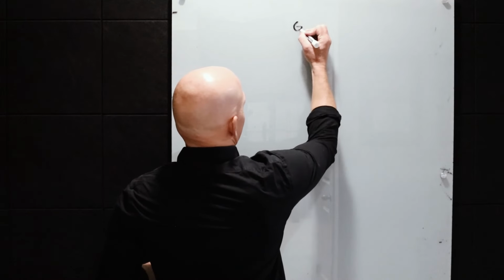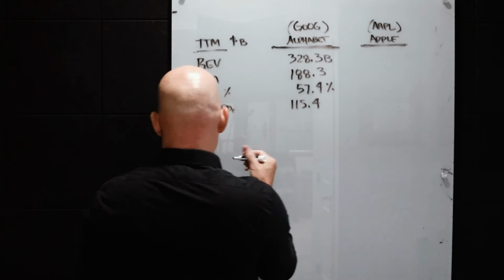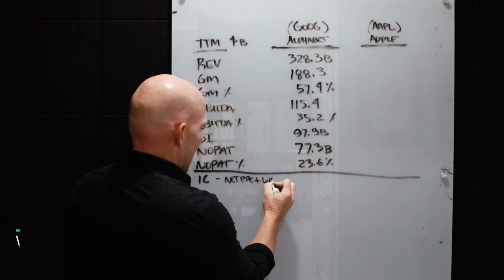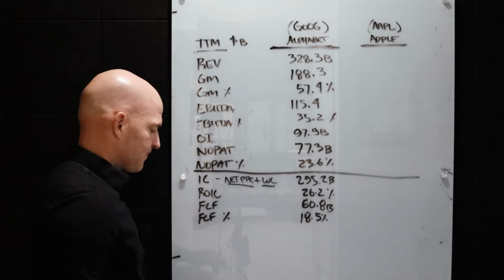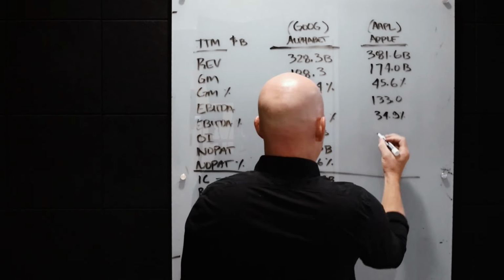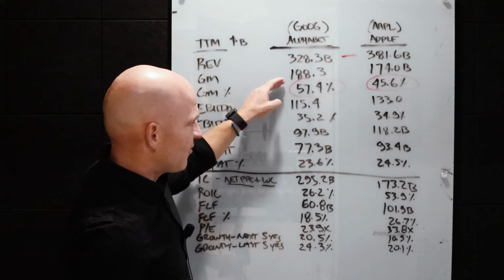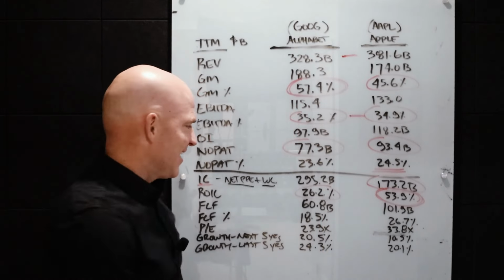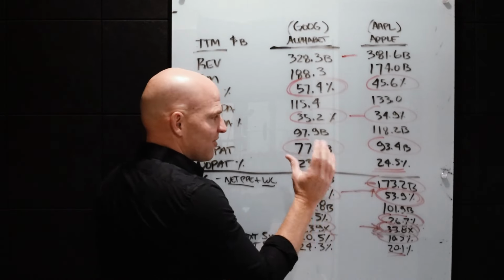Google VS Apple: Who is More Profitable?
Google vs Apple: who is more profitable? Comparing their financials shows why margins matter more than revenue. Steve breaks down the numbers and pulls out lessons construction and trade owners can use to grow profit, not just sales.

Want more profit and better cash flow in your contracting business? Coltivar is CFO services for construction and specialty contractors. Guaranteed, or your money back. See if you qualify

About Steve: CPA, MBA, former CFO and founder of Coltivar. Helping construction and trade owners make more profit, keep more cash and build a company that lasts.